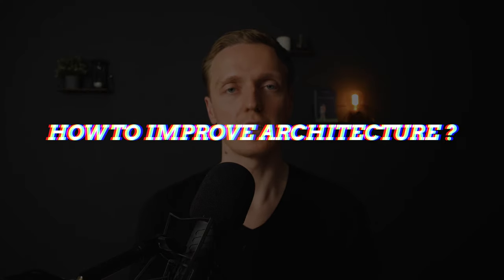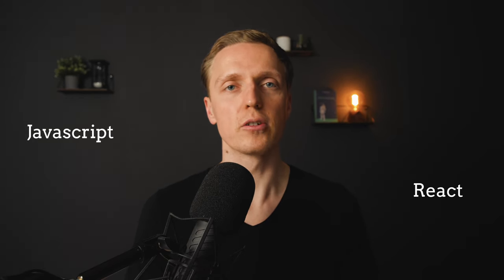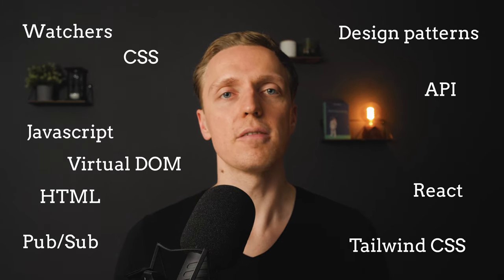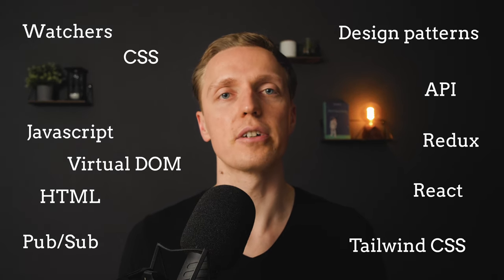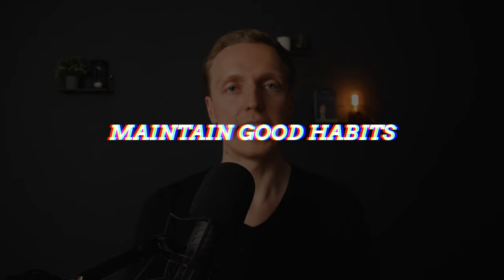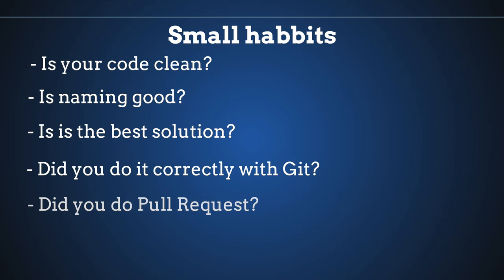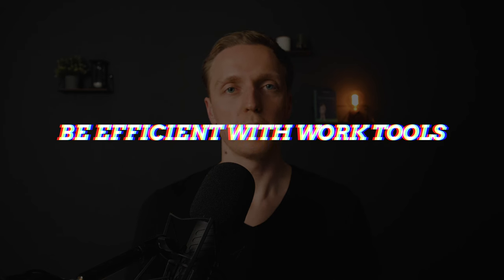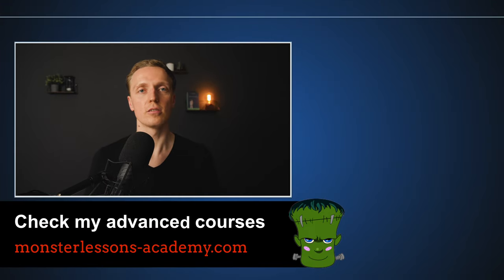Computer Programmer Skills - Coding Skills That Nobody Teaches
Learn on what computer programmer skills you must focus that nobody teaches. You can become better in this coding skills only with time but you need to always keep them in mind. We will talk about improving project architecture, learning your field of expertise, master coding skills, get ability for problem solving in programming and getting good programming habits in order to be efficient and skilled developer.

TIMESTAMPS
0:00 Computer programmer skills that you need
0:18 How to improve project architecture?
1:23 Computer engineering skills - field of expertise
2:46 Master coding
3:38 Problem solving in programming
4:27 Good programming habits
5:46 Be efficient with programming tools